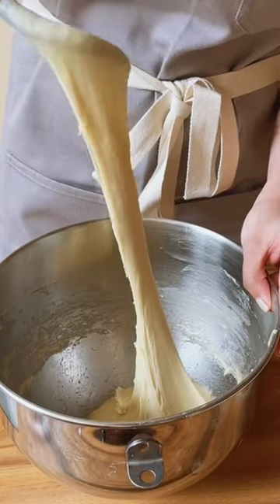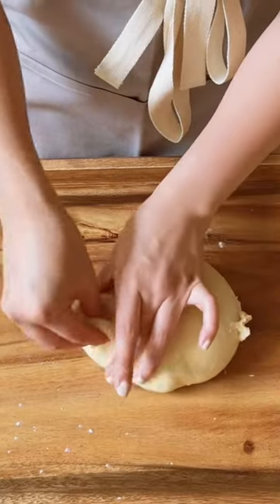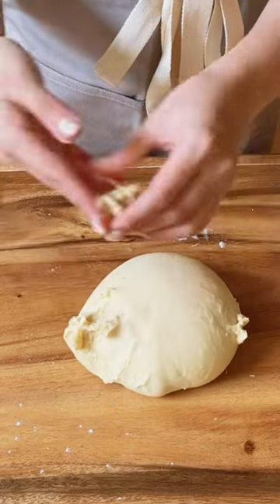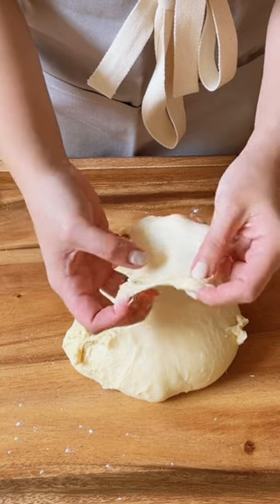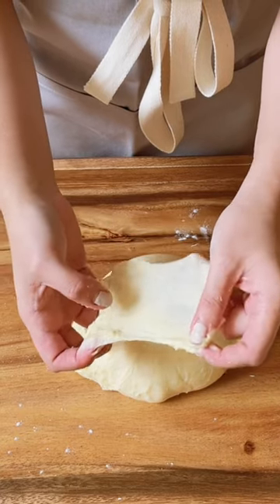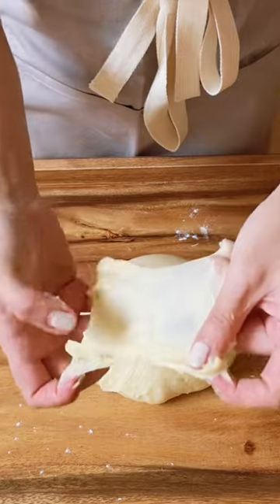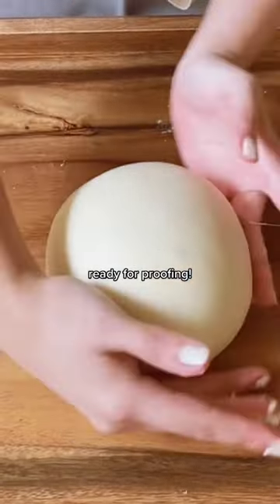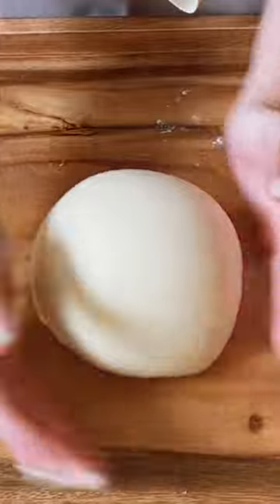Windowpane test for dough!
How I knew my milk bread was gonna turn out light and fluffy 🔥 this dough is rich in fat which contributes to its texture and flavor.